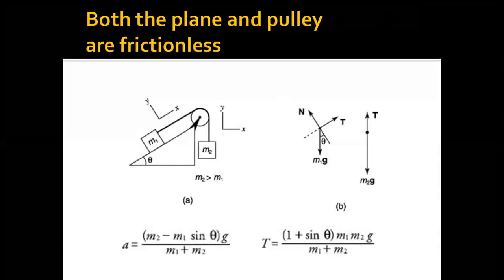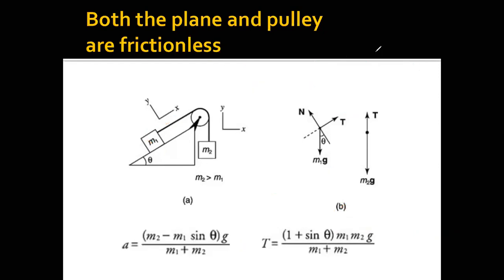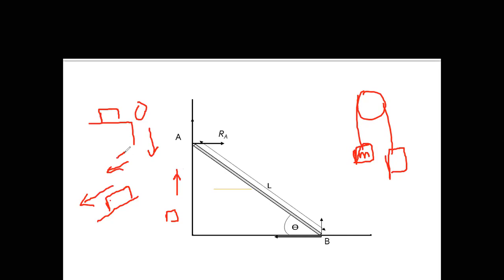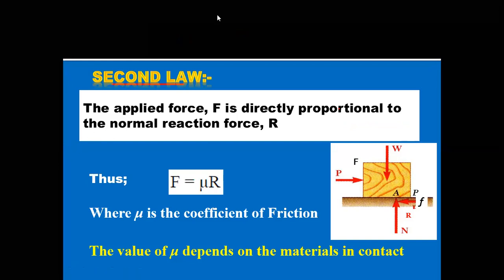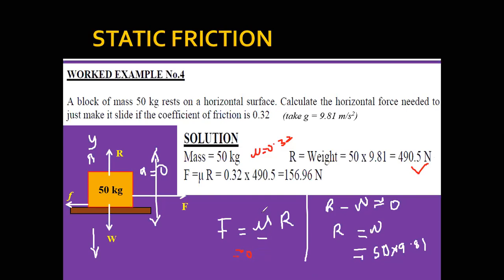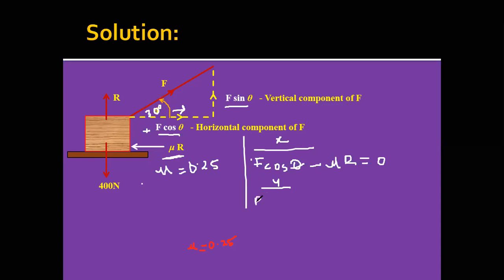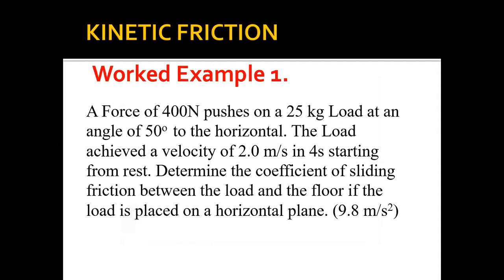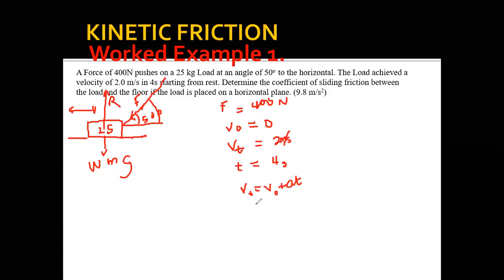Kinematic in two dimension_friction